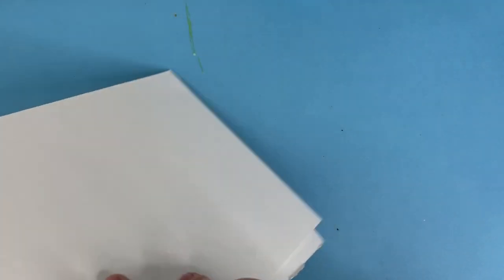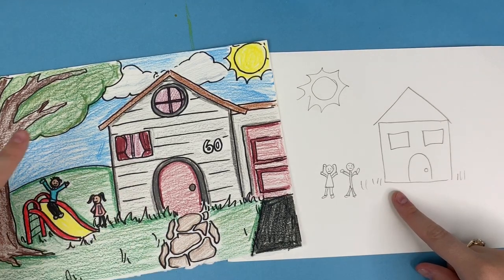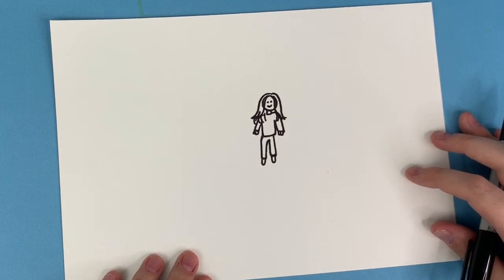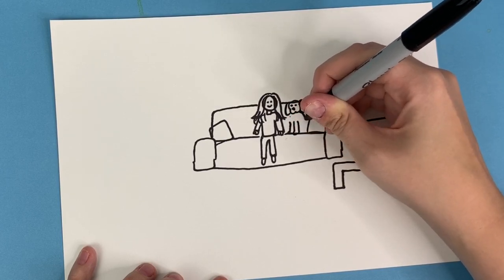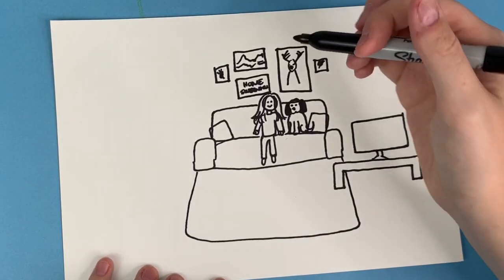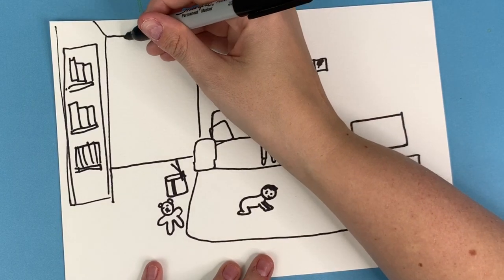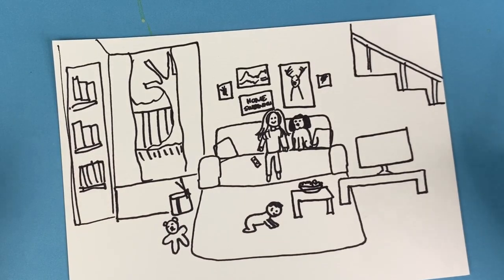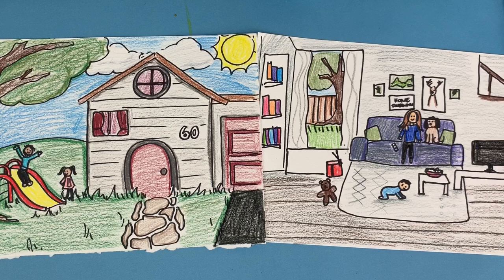How To Make Your Drawings BIG, BOLD and BRIGHT!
All about how adding detail to your drawings can take your art from a 1-10!!!